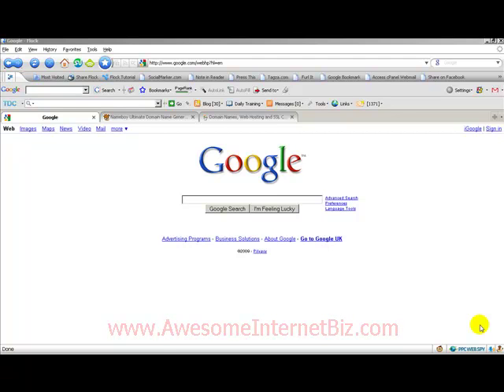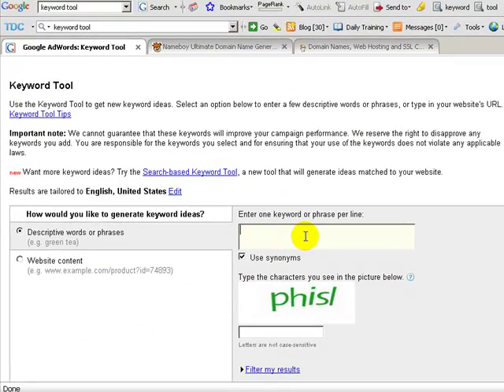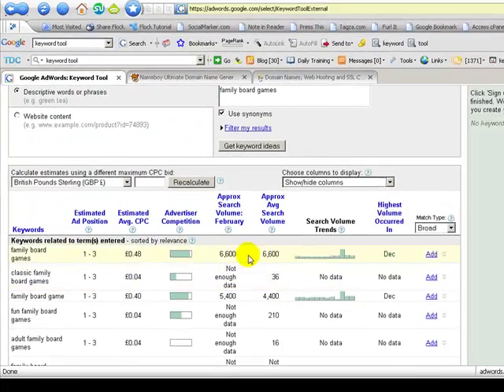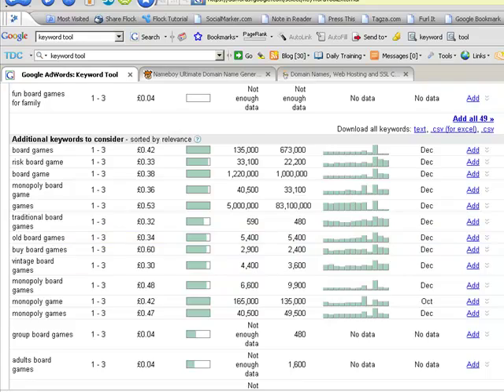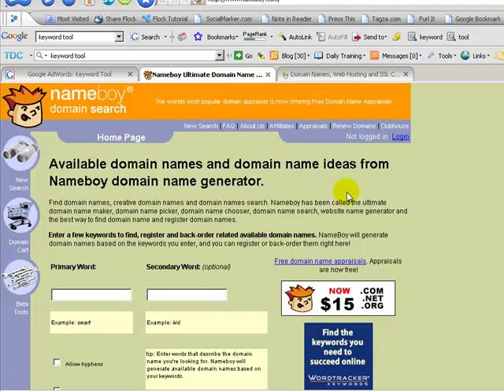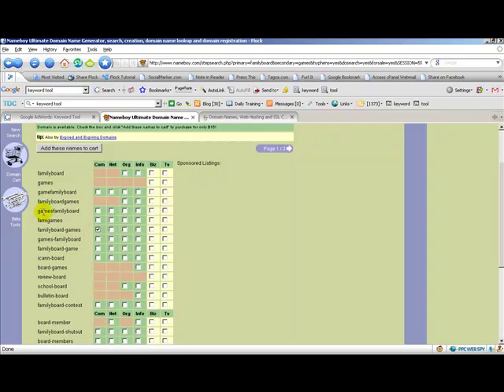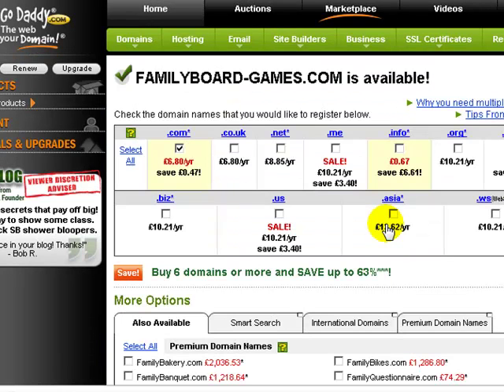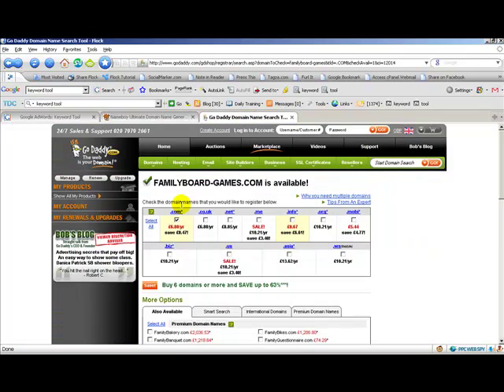Choosing a Great Domain for Your Internet Business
Registering a good domain name for your internet business or website requires a little more thought than hope. Follow this quick simple guide and have your relevant domain in minutes...